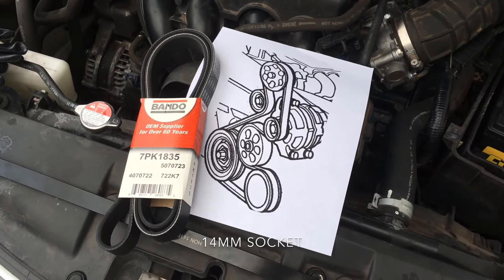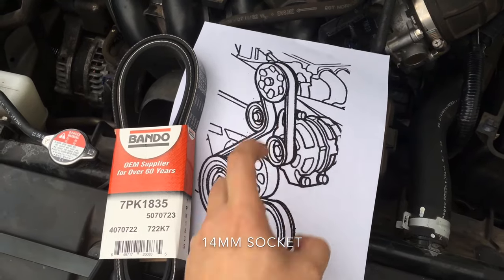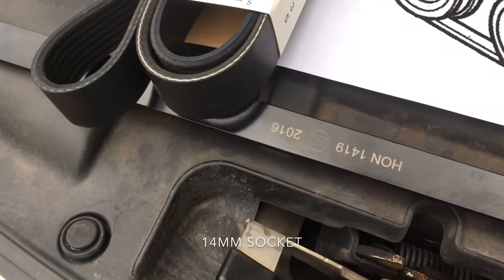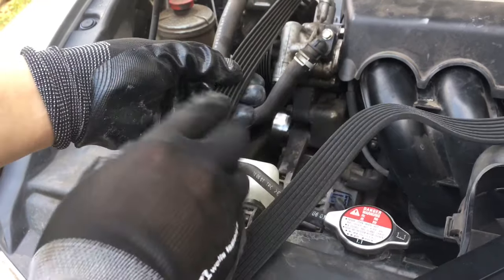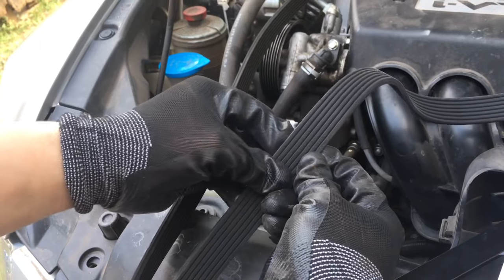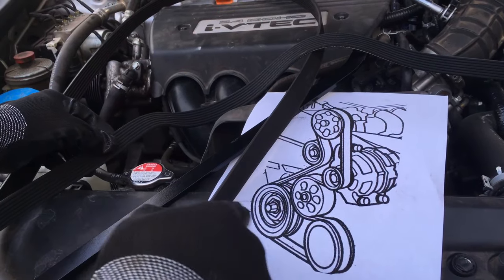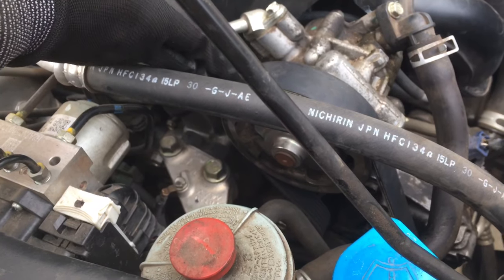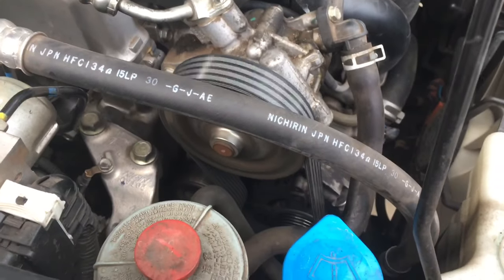2008 Honda accord Serpentine belt replacement four-cylinder